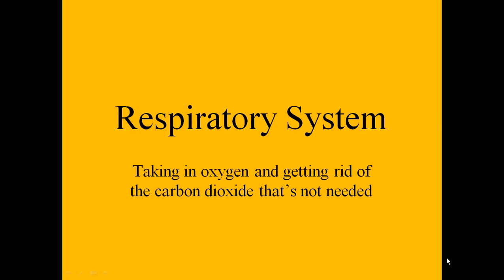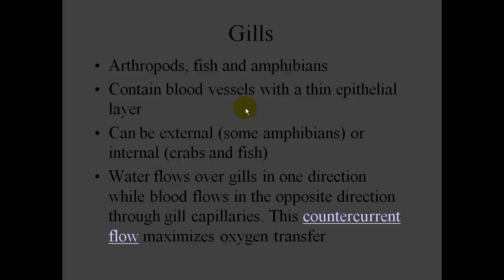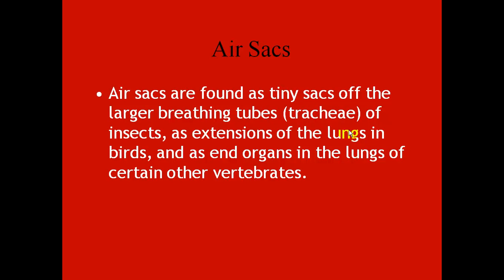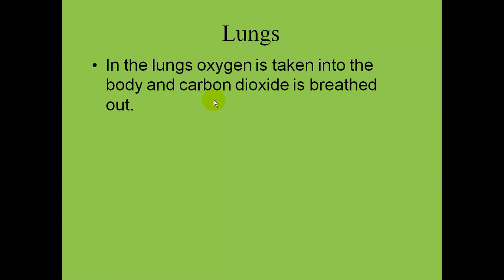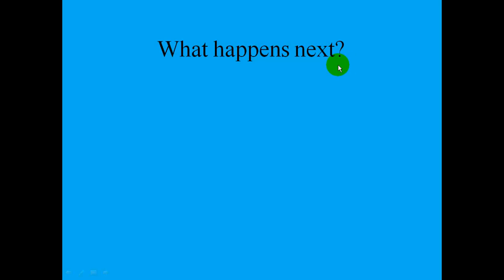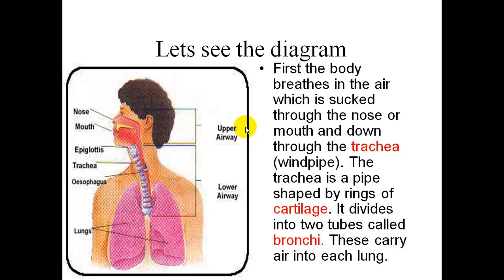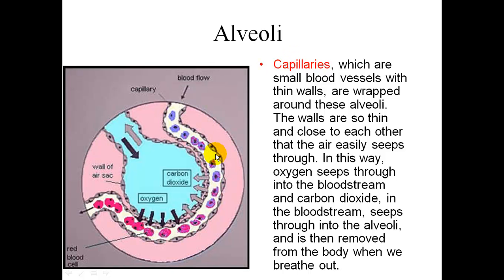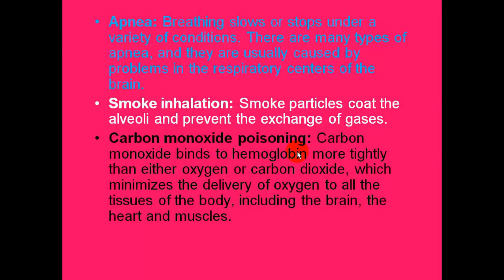Respiratory System Podcast